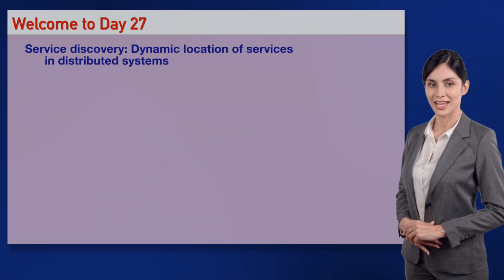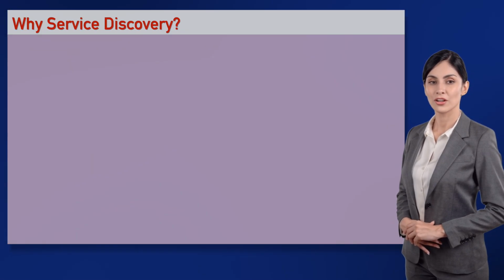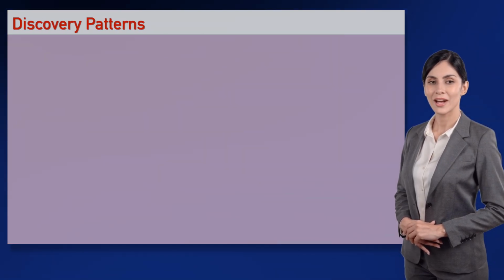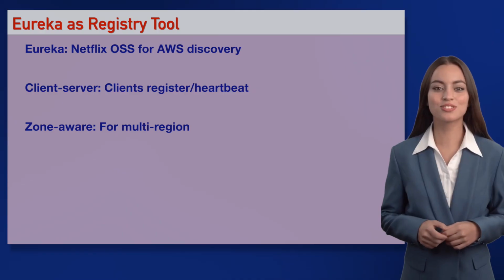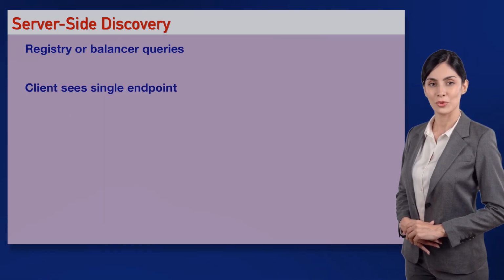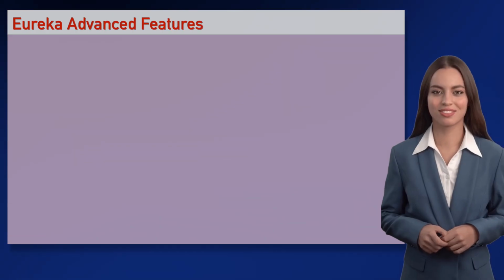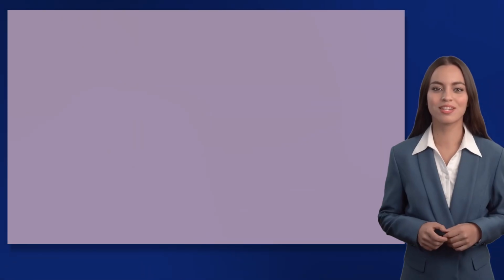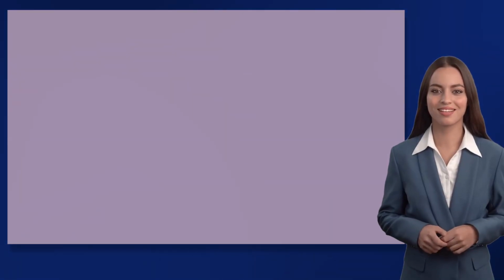Architecture Day 27: Service Discovery and Registry Tools in Distributed Systems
Lesson Overview:
Welcome to Day 27 of the "50 Days Software Architecture Class" on YouTube! Moderated by Anastasia and Irene, today's focus is on service discovery and registry tools like Consul or Eureka in distributed systems, providing an extensive examination of how these mechanisms enable services to dynamically find and communicate with each other in microservices environments, ensuring resilience, load balancing, and seamless scaling while addressing challenges like network volatility and service lifecycle management. The session is designed to run 15-20 minutes (approximately 60 words per minute, total word count ~1850 with natural delivery and expanded explanations for in-depth analysis of discovery patterns, health checking, tool configurations, integration with prior API gateways and event-driven concepts, and practical deployment in cloud-native setups for robust, self-healing architectures). We've organized it into 20 slides, each with 4 bullet points and extended conversational scripts from both moderators to provide more comprehensive insights and balanced dialogue. To ensure more equal time distribution, Anastasia and Irene alternate leading sections more evenly: Anastasia handles slides 1-5 and 11-15 (intro, basics, and some patterns), Irene leads slides 6-10 and 16-18 (tool specifics and advanced applications), and slides 19-20 are shared for recap and closing. This builds on Day 26's API Gateway patterns, incorporating Day 25's event sourcing for dynamic registries, and aligns with Day 2's SOLID for designing discoverable, loosely coupled services. Pauses, transitions, and visuals (including service discovery flow diagrams) will enhance the flow and aid in understanding dynamic registration.